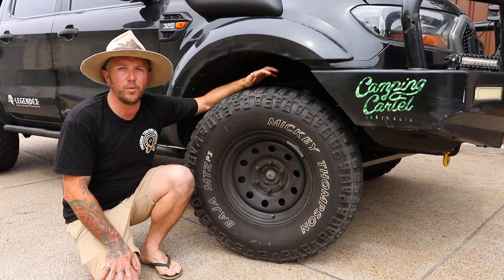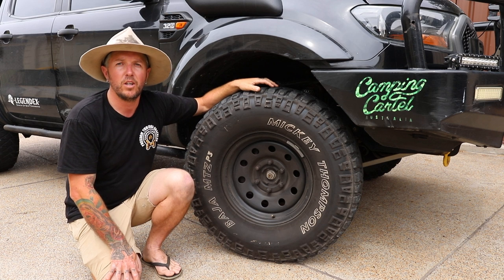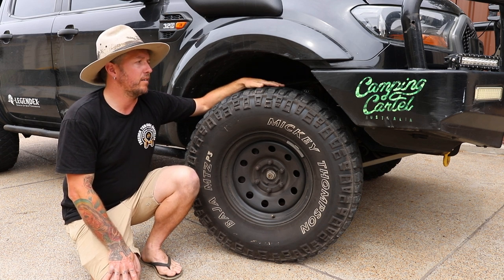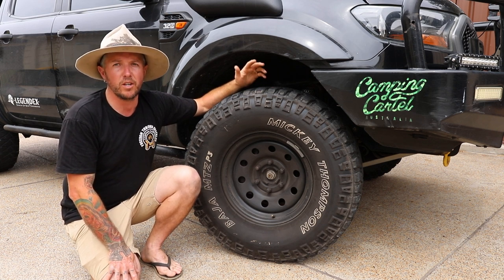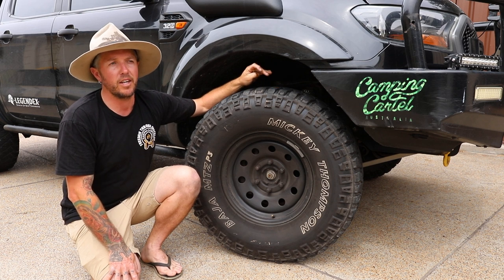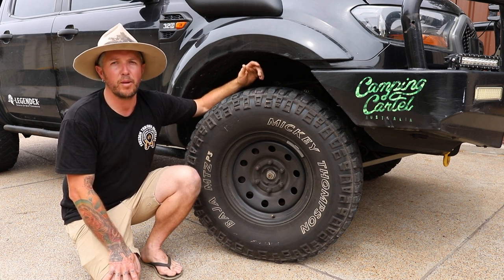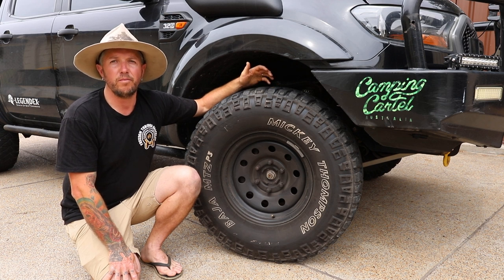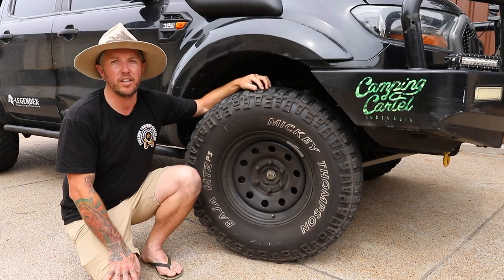Mickey Thompson Baja MTZ P3 review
im not sure how much of a review this video is, its more of what I think about the tyre as apposed to rating it and giving it a score out of 10 or something.

but nonetheless I hope you like the video and if your thinking about getting a set of MTZ for your car this might help you with your decision!!!